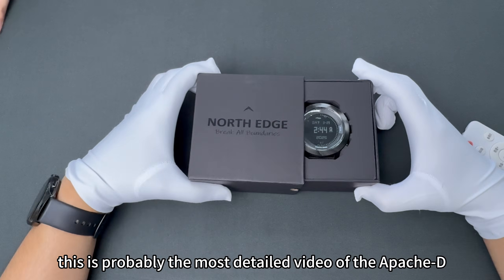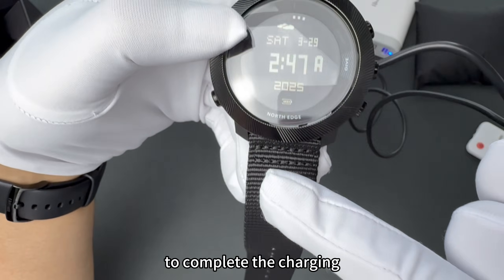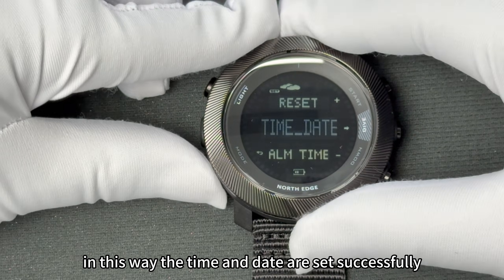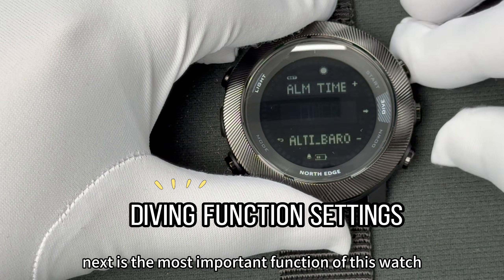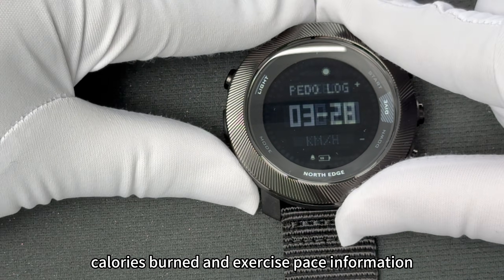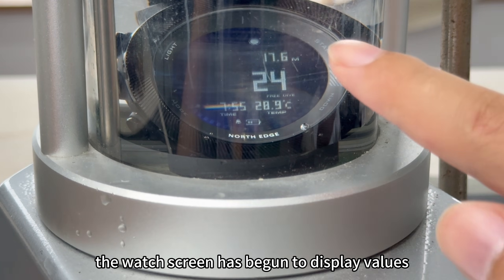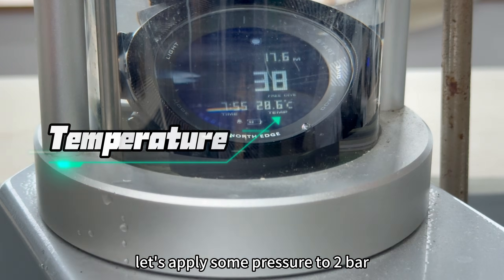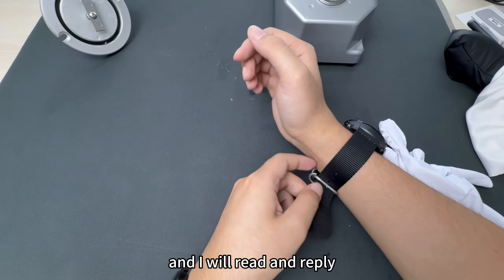NORTH EDGE APACHE D the most detailed video of the diving computer watch free diving gear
CODE: 9Q8KBKWSDA1F

The most cost-effective diving computer watch under 100 dollars-
This video measures every function of APACHE-D in detail, as well as how to use and calibrate it. I have simplified and extracted the time period of each operation step and standardized it in the introduction below. Click on the time period to jump to watch and find the part that is useful to you.
Welcome everyone to leave a message below the video. It is not easy to make. If you like the video, please give me a subscription and a like.

0:00   Watch packaging and contents
2:50   Watch Size Measurement
3:46   Watch time and date setting
4:42   Daylight saving time on/off
4:55   Alarm setting
5:30   Unit Settings Metric units/Imperial units
5:53   Altimeter and barometer calibration
7:42   Dive mode settings
8:30   Height and weight settings
9:03   Diving and step log view
9:40  Barometer Altimeter interface.
9:51   Compass interface.
10:03  Step count interface
10:09   Diving function, simulating diving environment
12:12   Diving mode test interface